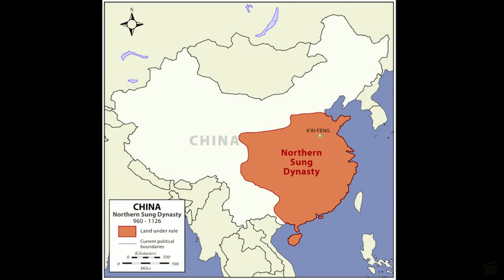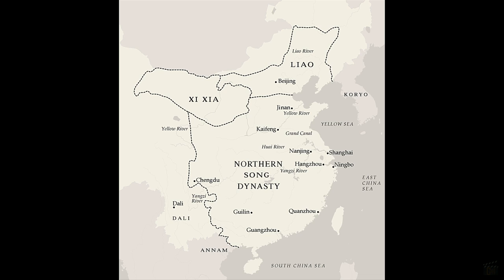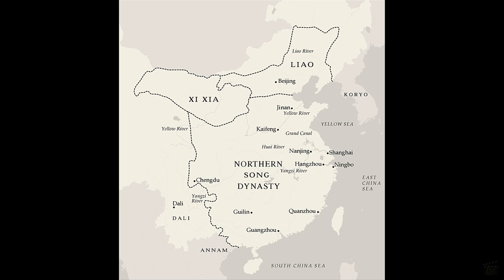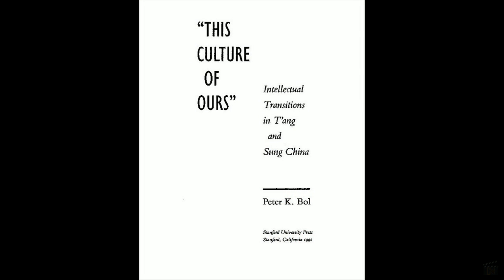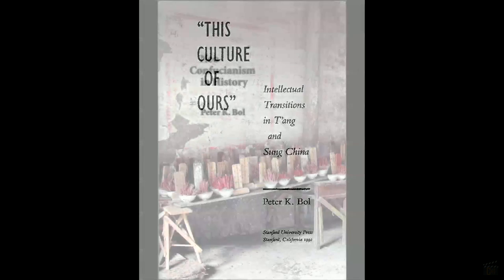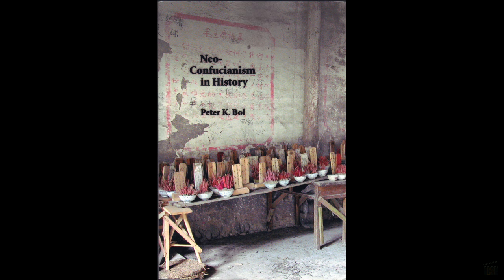9A. Li Tang and His Followers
After looking at three late Northern Song handscrolls, one by Wang Ximeng and two others attributed to the brothers Zhao Boju and Zhao Bosu, this lecture is devoted to the major landscapist of that period, Li Tang, and his followers active in the Imperial Academy later in the Southern Song period. The lecture concludes with two more handscrolls by Li Tang followers.